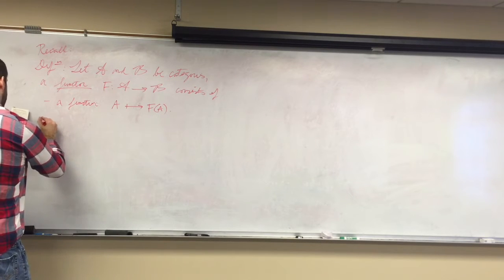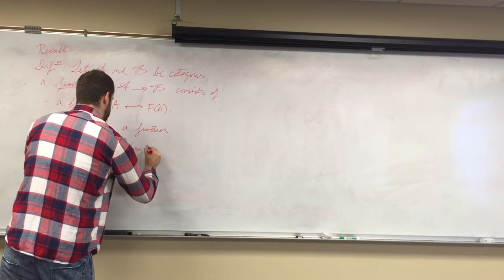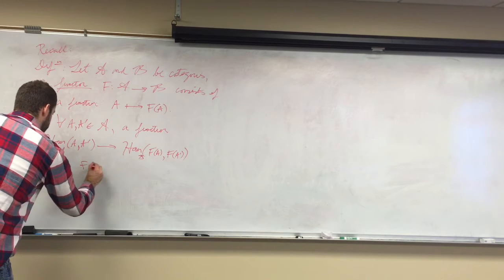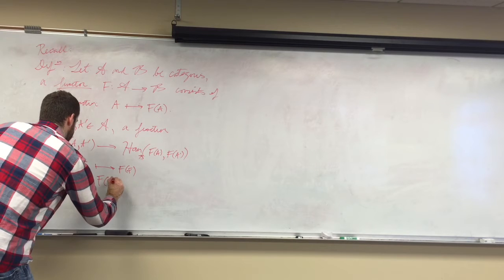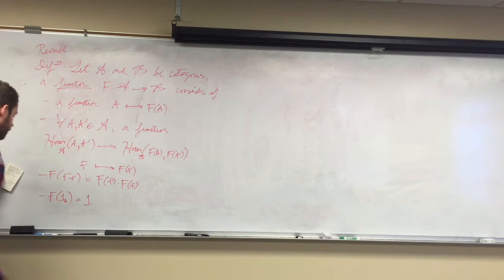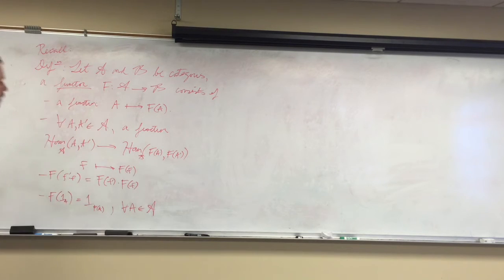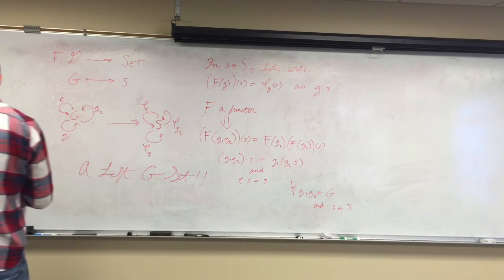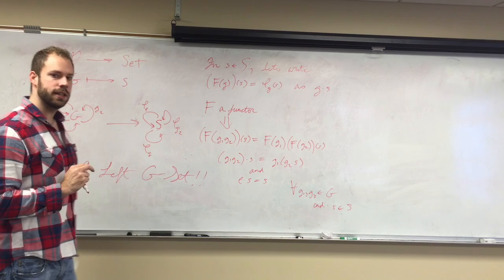Category Theory: Functors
This video gives a couple simple examples of Functors within category theory.